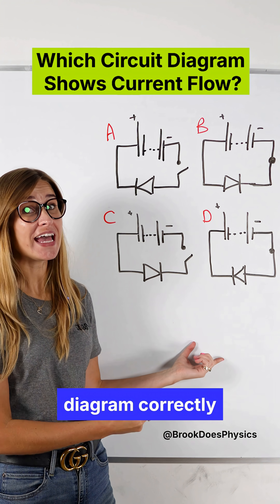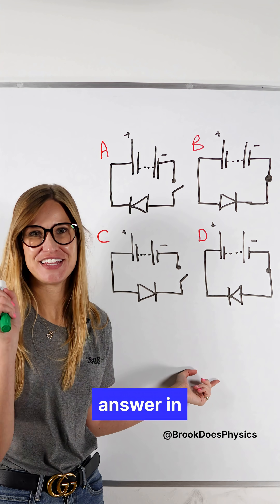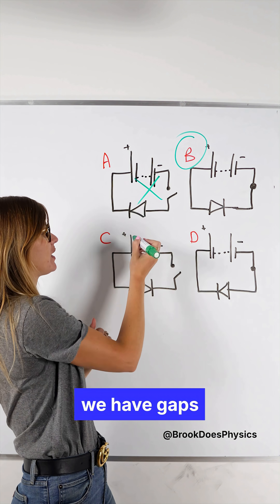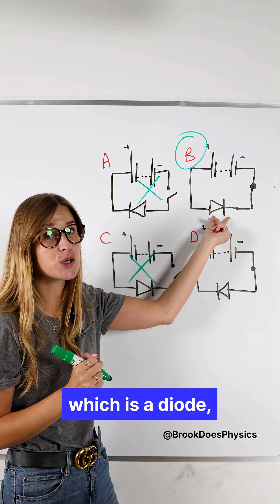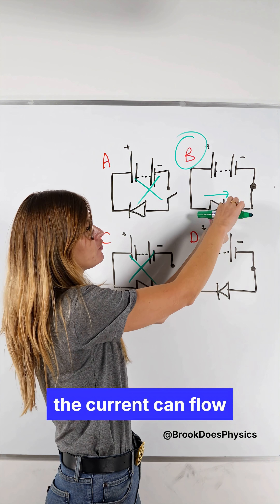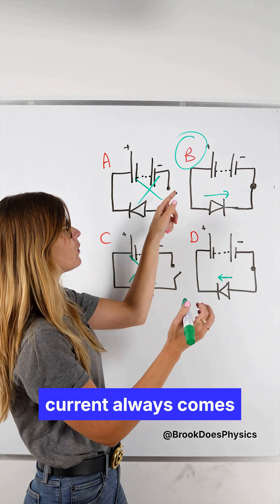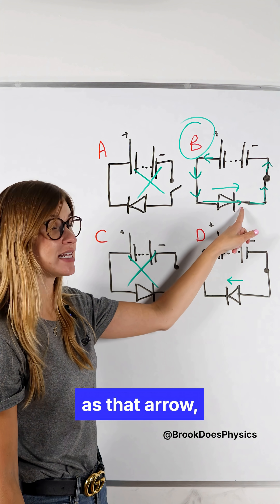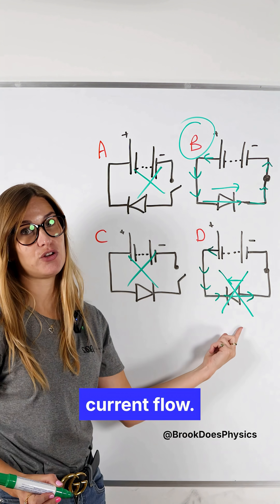Physics Pop Quiz! Can You Get It RIGHT?📚⚡